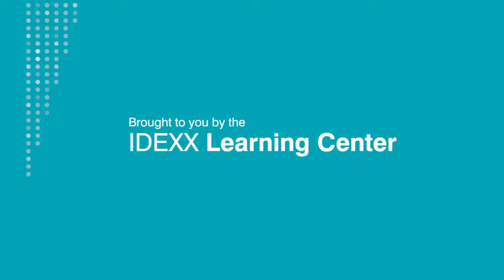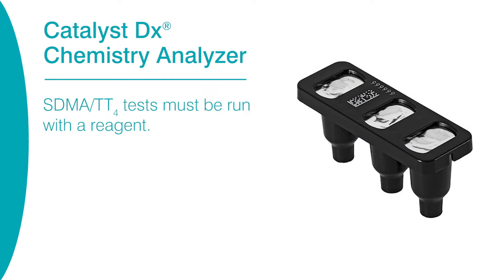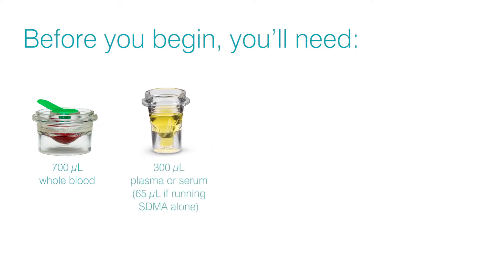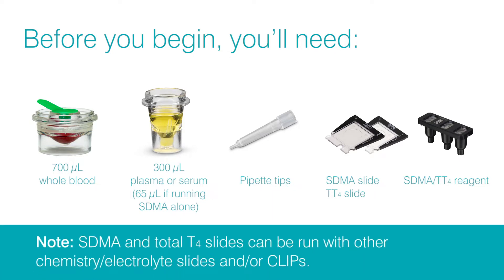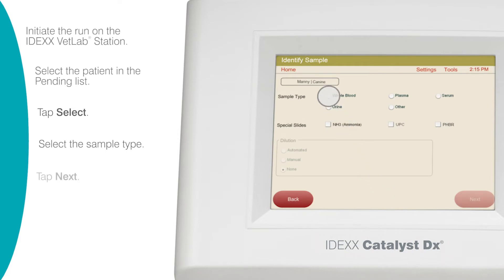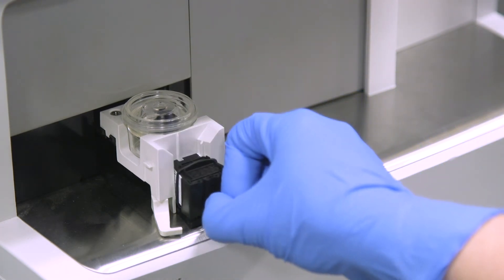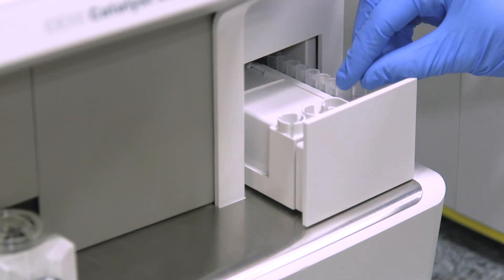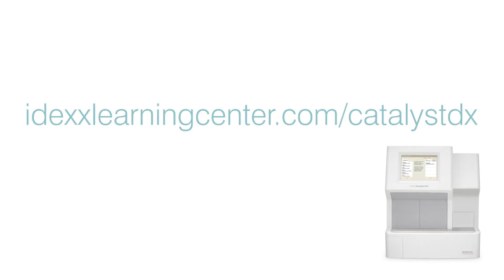How to Run SDMA or the SDMA Total T4 Kit on the Catalyst Dx® Chemistry Analyzer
Catalyst SDMA tests can be purchased as single slides, or in a combination kit with Total T4 tests. In this video, you'll learn how to run an SDMA test with, or without, a Total T4 test on your Catalyst Dx® Chemistry Analyzer.

To learn more about the Catalyst Dx Chemistry Analyzer and how it's used